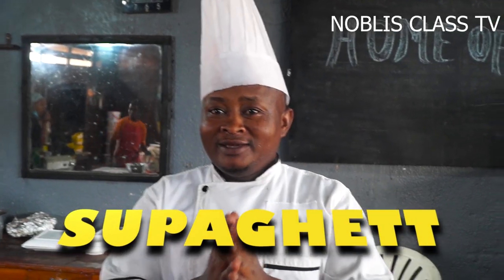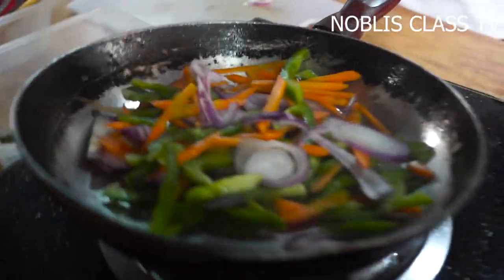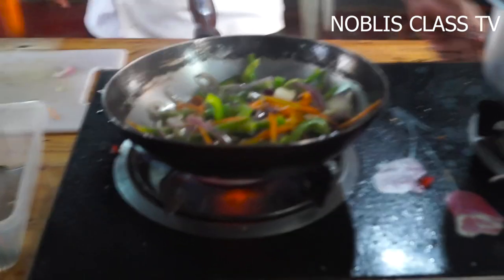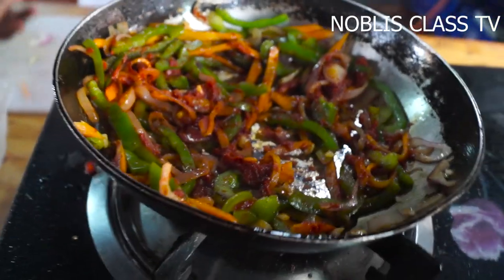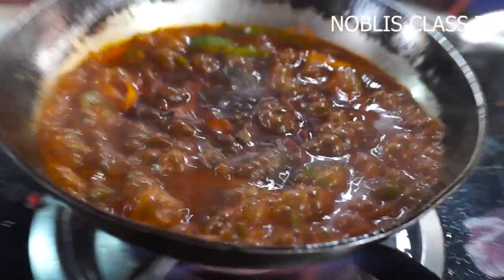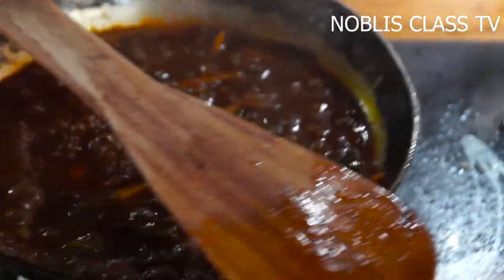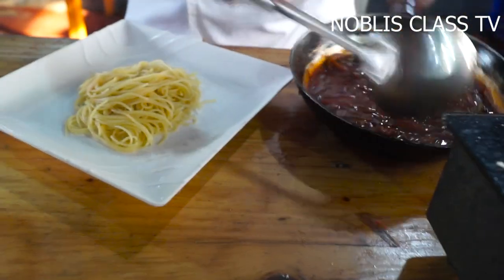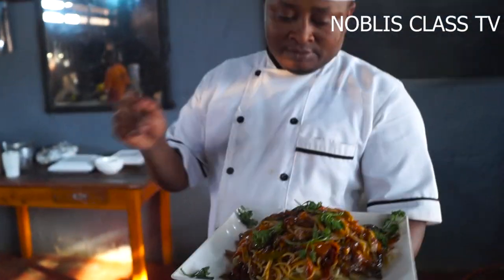Guteka SPAGHETTI,Igikoni . # Cooking spaghetti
@noblisclasstv7858 ,TURAJE NA NONE, TUBEREKE UBURYO WATEKAMO SPAGETTI UGAHORA WIFUZA KUZIRYA IGIHE CYOSE.